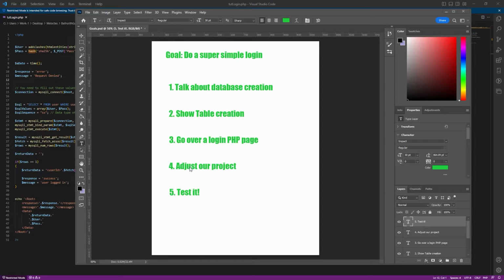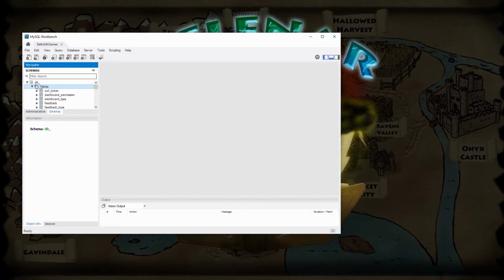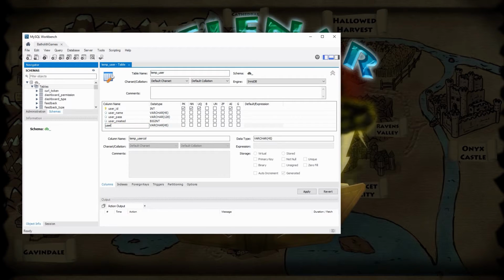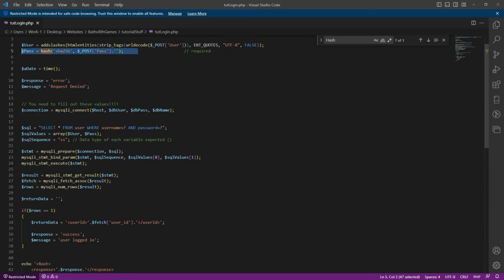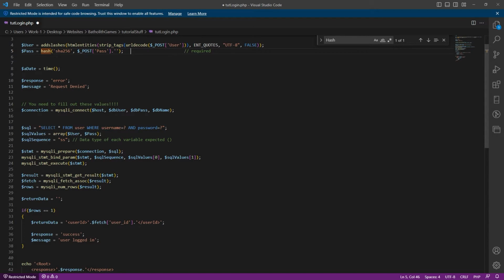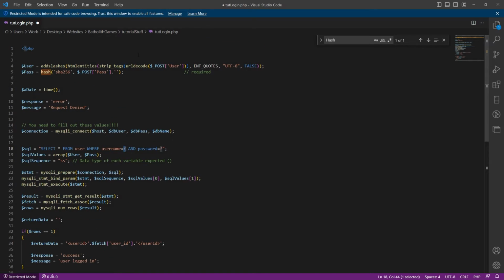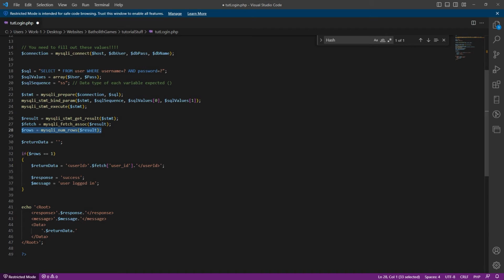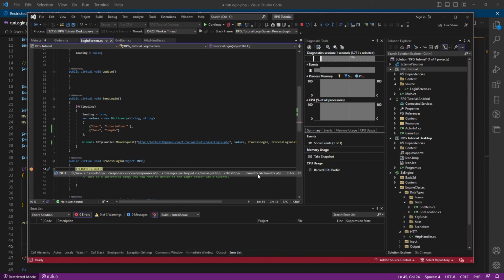MySQL table and database work for login part2 - Monogame Game Dev Tutorials C# - pt 2-4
This episode deals more with the php required to process a VERY basic login. This code can be extrapolated to dealing with Databases in general. This episode was made due to comments asking for help with a login.

Language: C#, PHP
Framework: Monogame
Platforms: Desktop (Windows, Linux, MacOS), and Android, Eventually iOS